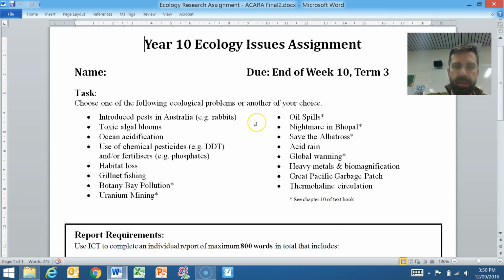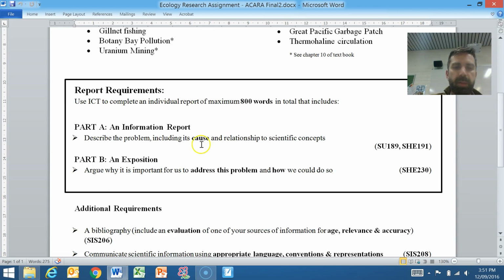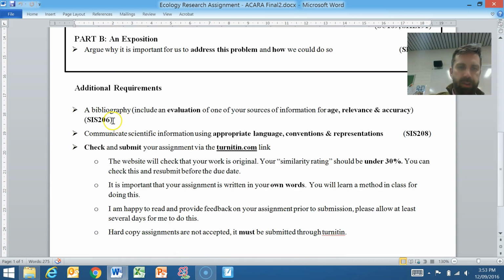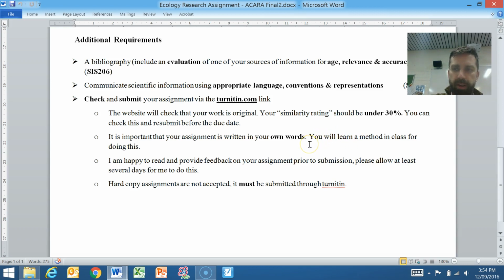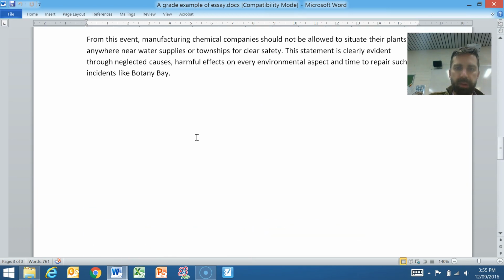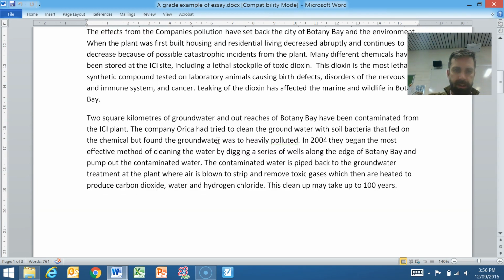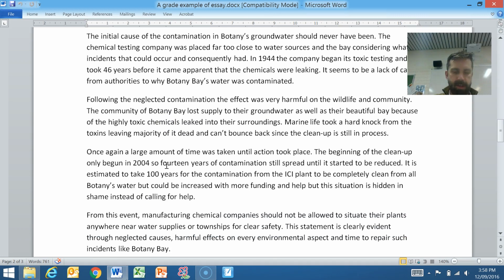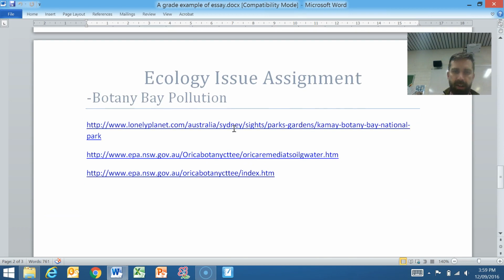Year 10 Science - Ecology Assignment